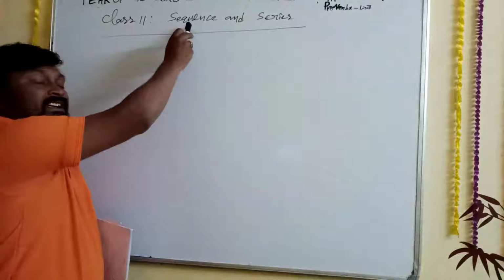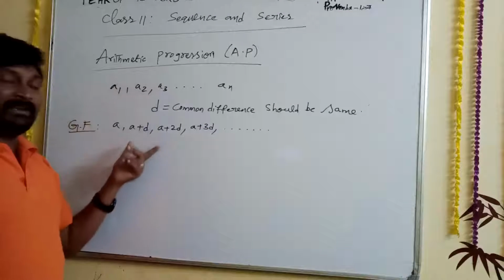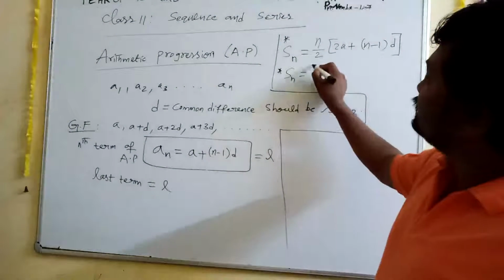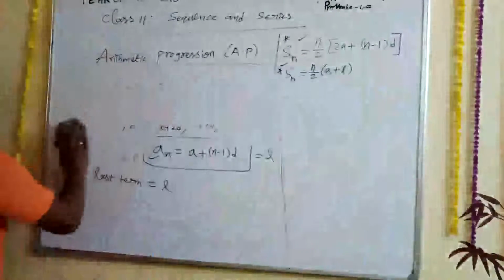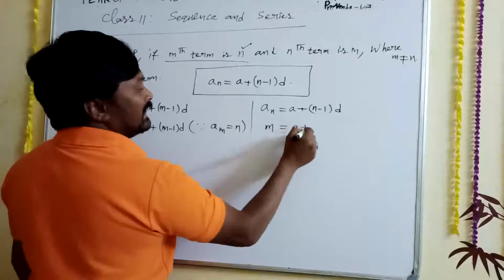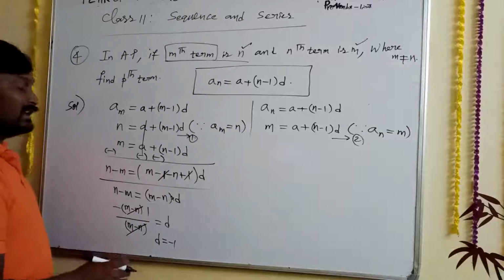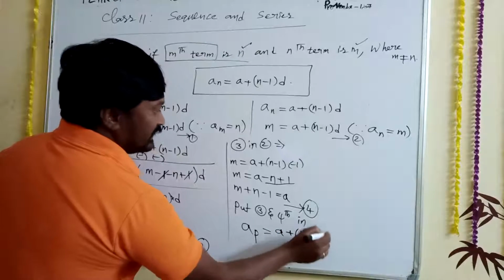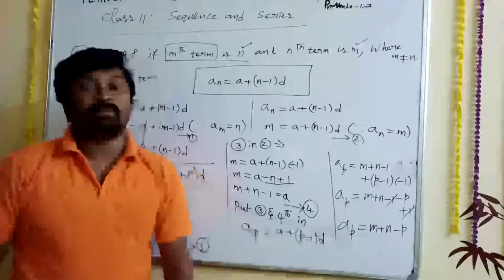Class 11 Live-CBSE/RBSE/CLASS XI/MATHEMATICS/CH 9/SEQUENCES AND SERIES/INTRODUCTION